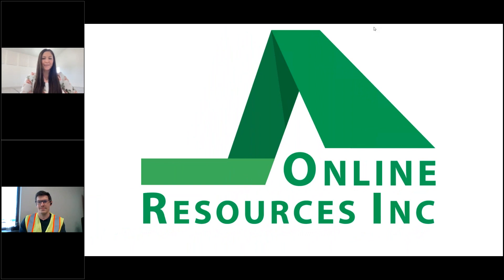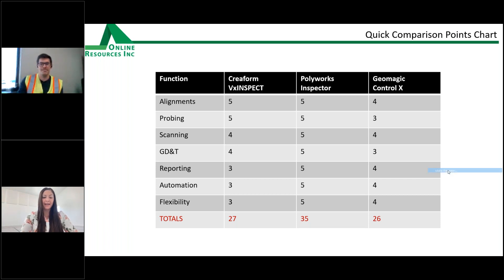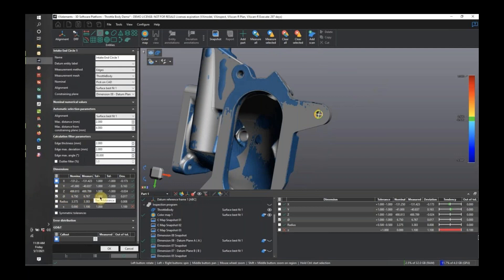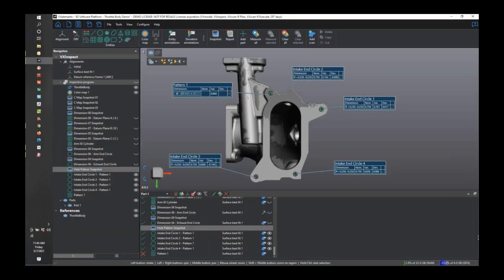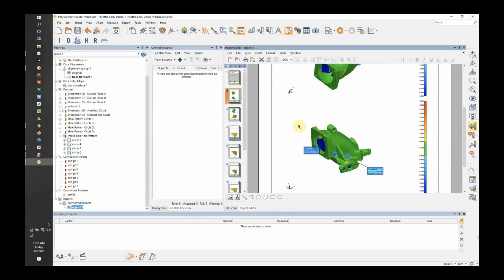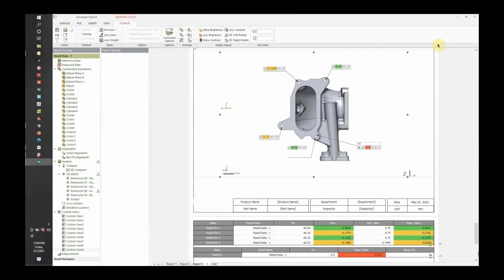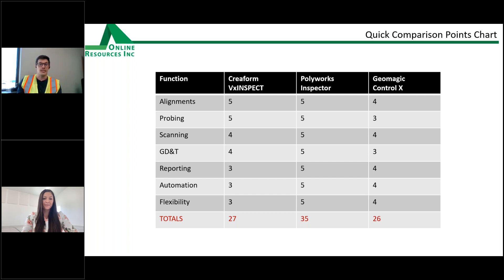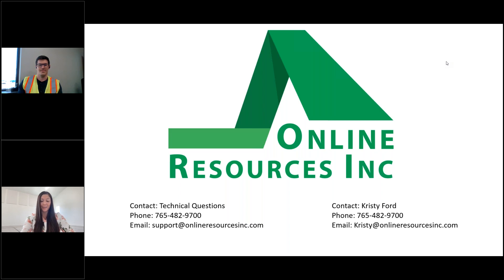Lunchbox Series A Comparative Analysis of Inspection Software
Second Webinar in Lunchbox Series
A quick comparative analysis of Creaform's VxINSPECT, InnovMETRIC's Polyworks Inspector, and 3D System's Geomagic Control X; a live demonstration in each program and a quick decision comparative chart to help identify which software fits your organization